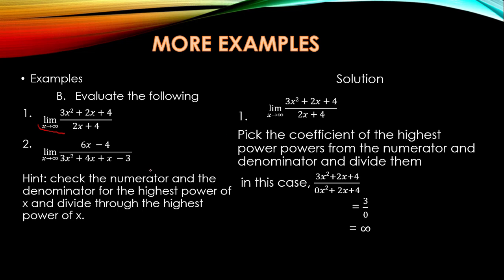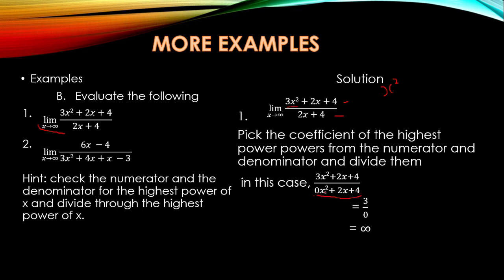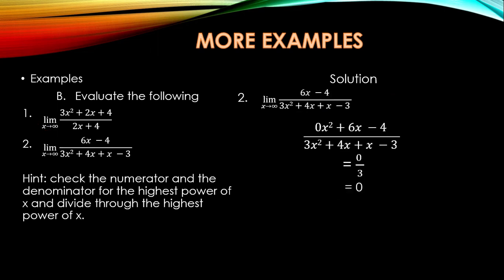Find limit of functions in less than 5 seconds || Shortcut || Limit to infinity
Shortcut to finding the limit of functions as the variable tends to infinity
The shortcut applies to the examples solved in this previous upload.
This shortcut enables us to solve problems of limit to infinity in less than 5 seconds